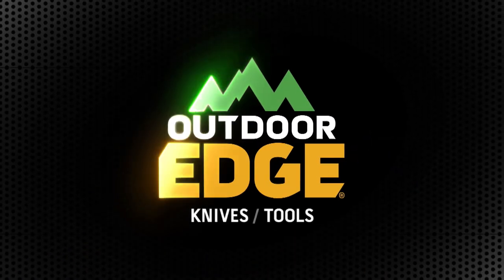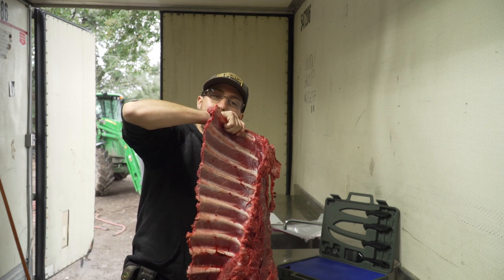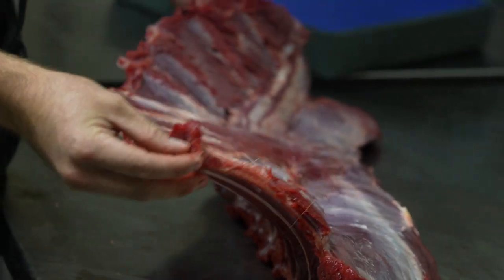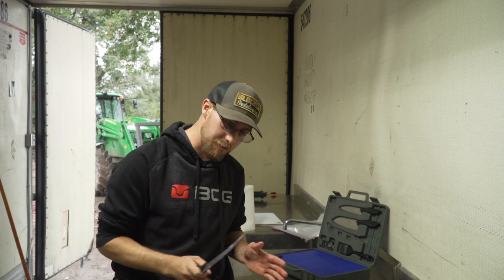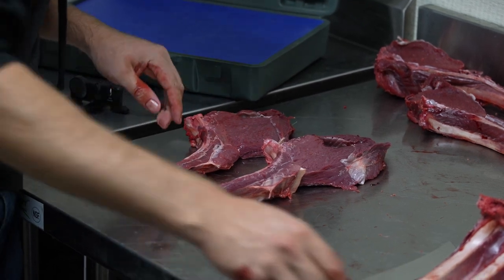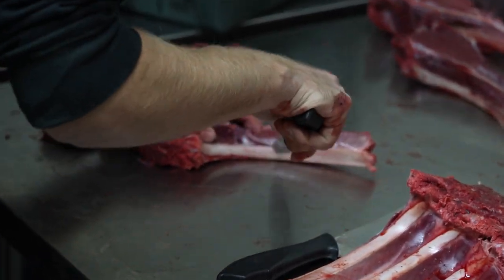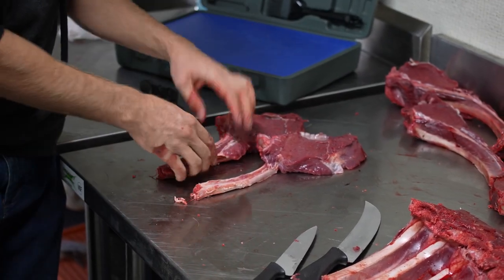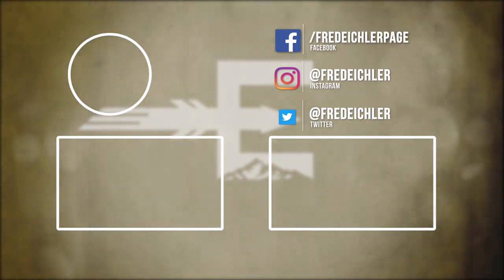How to Cut Tomahawk Steaks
Jeb demonstrates how to cut tomahawk steaks from his bull elk.